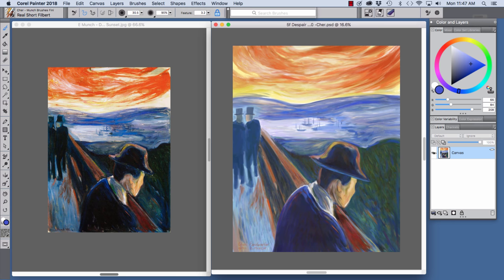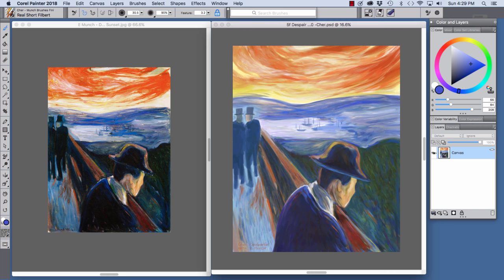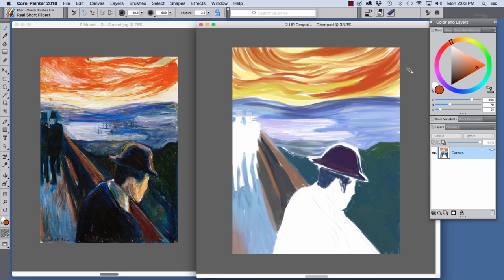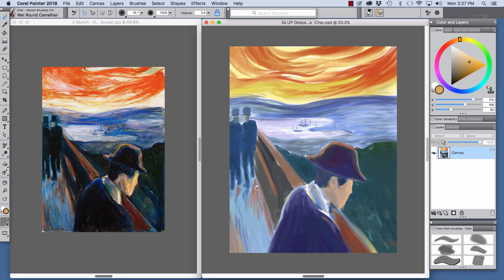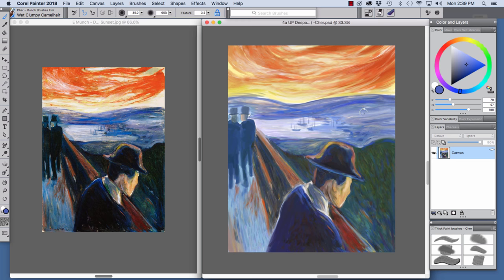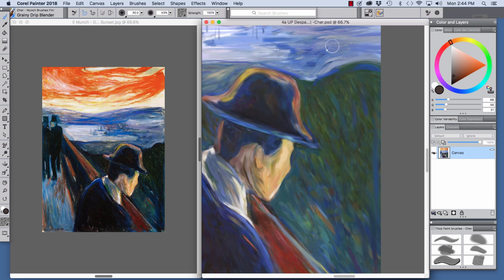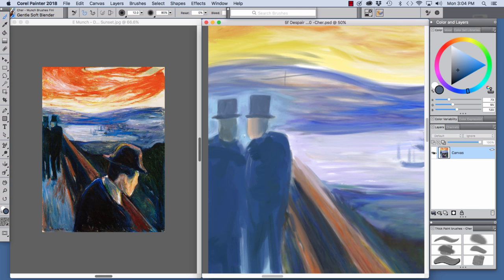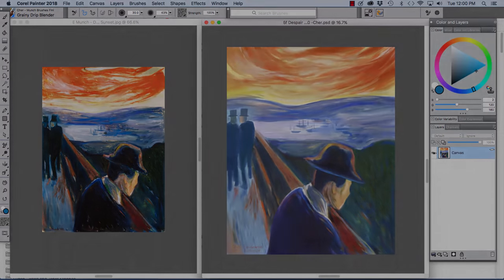How to use the Expressionism Brush Pack - Imitating Edvard Munch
Painter Master Cher Pendarvis demonstrates how these expressive brushes distort reality as you create an interpretation of Edvard Munch’s popular works of art. Experiment with a variety of mixed media brushes, crayons, pencils and blenders and watch your canvas come alive.